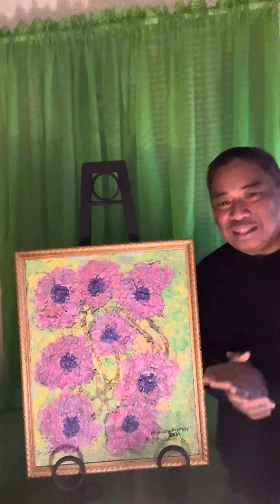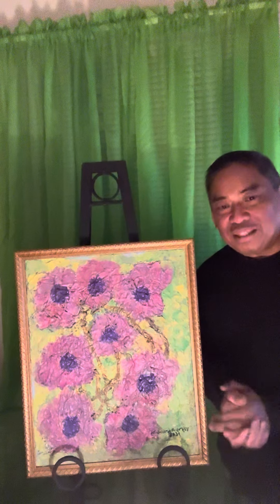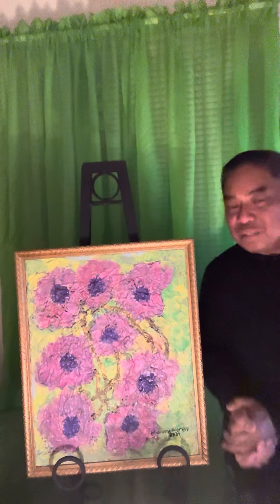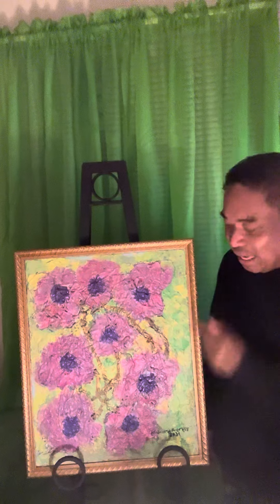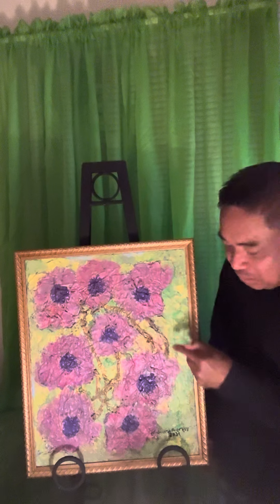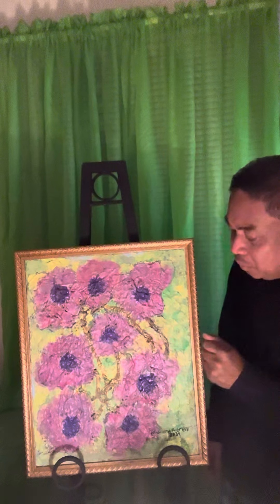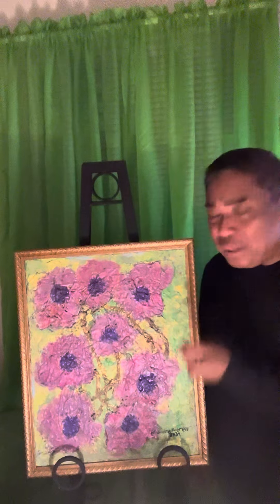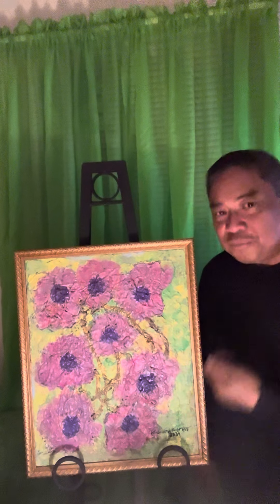My Healing with Art “Purple Floral”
Discussing the creative and the therapeutic process of my healing with art piece “Purple Floral”
mixed media 16x20 made of thread painted with acrylic on canvas. 2021 Beauty in the Mind
Healing with Art Exhibit Collections
Chesapeake Central Library
Chesapeake Virginia USA
To God be all the glory!!
YouTube Richard Fuertes